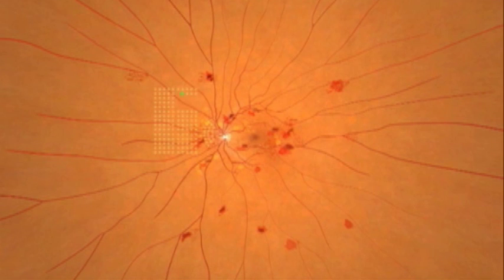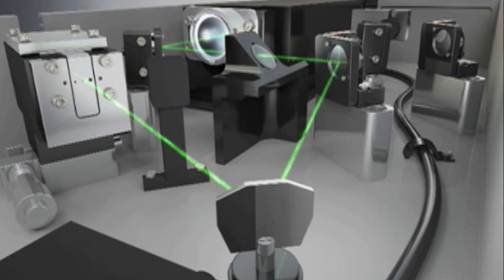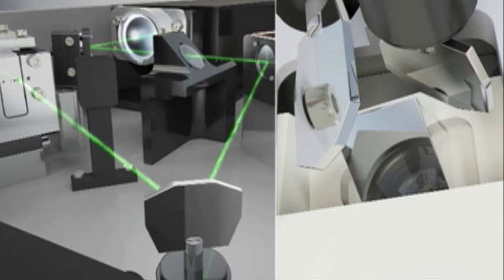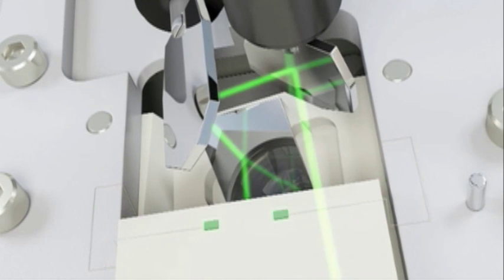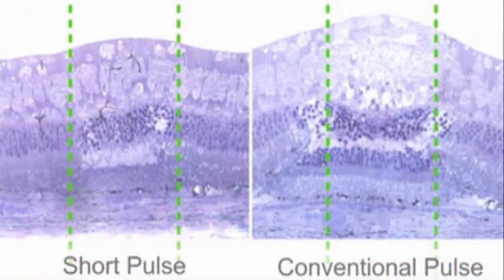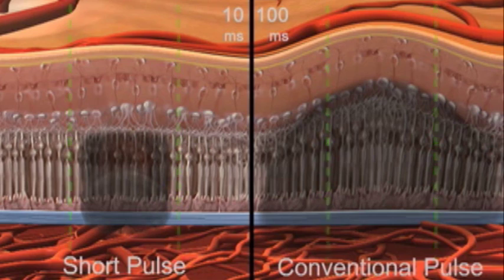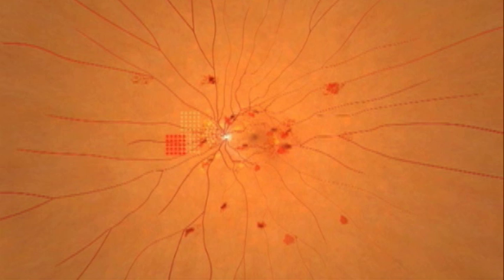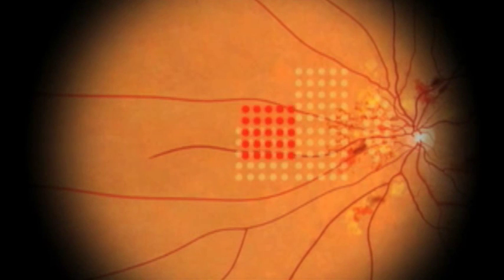PASCAL - Pattern Scanning Laser introduction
Do you know why PASCAL photocoagulator is the best photocoagulation device among other newly emerging photocoagulators and photocoagulators of competitors??
Check out in this video and figure out how unique our technology for pattern photocoagulation is and you will wish nothing but this machine for your practice.